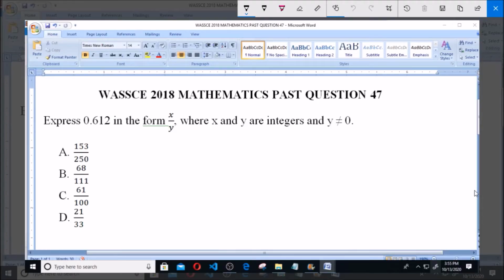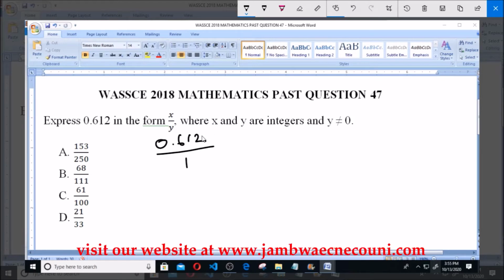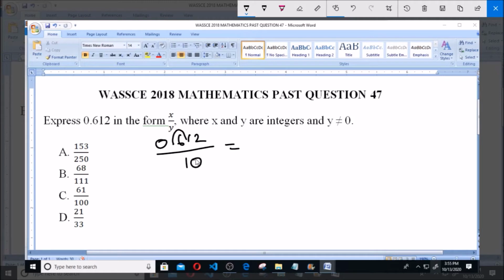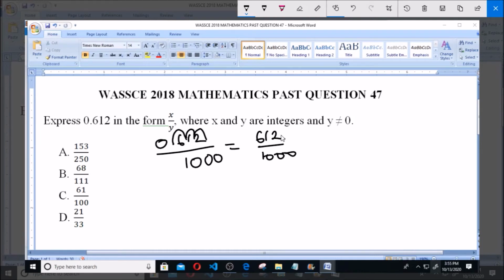WASSCE 2018 MATHEMATICS PAST QUESTION 47 Conversion of Decimal to Fraction